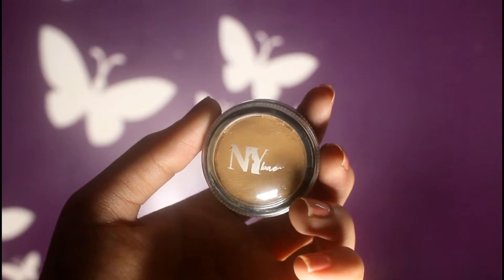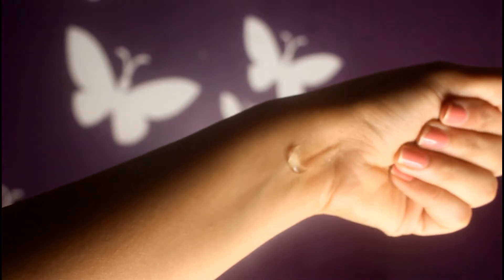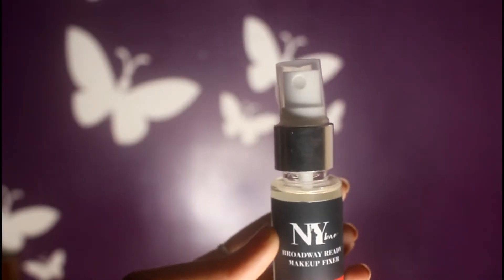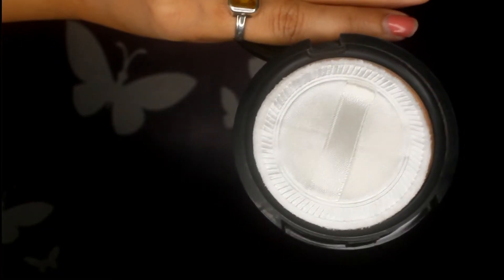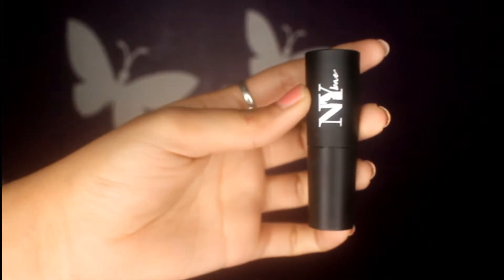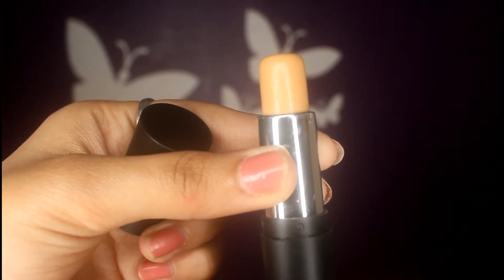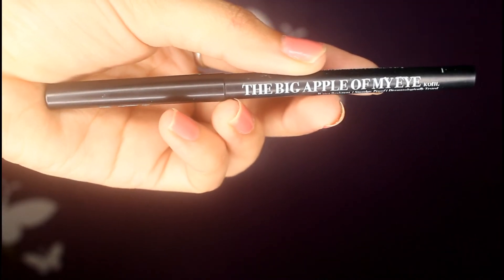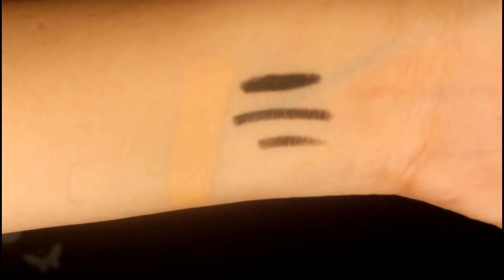Purple Haul | Ny Bae Products | Affordable Makeup | purplle.com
Hi guys, This video is a purplle haul. The links for the Products are mentioned bellow:

1. NY Bae Rock-a-Base Cake Foundation - MRP 249/Rs. 174(After Discount)

2. NY Bae Makeup Primer- MRP 225/ Rs.180(After Discount)

3. NY Bae Legend - Wait For It - Dary Compact with SPF 40- MRP 150/ Rs. 120(After Discount)

4. NY Bae Foundation Concealer Contour Color Corrector Stick-MRP 115/ Rs. 92(After Discount)

5. NY Bae Lipping on Broadway Lip Plumper-Rs: 105/ Rs. 84(After Discount)

6. NY Bae Kohl, Black - The Big Apple Of My Eye- MRP 85/Rs. 68(After Discount)

7. NY Bae Nail Lacquer, Creme, Rose - Bistro Hamburger 2- MRP 60

8. NY Bae Nail Lacquer Remover - Blue- MRP 40/ Rs. 34(After Discount)